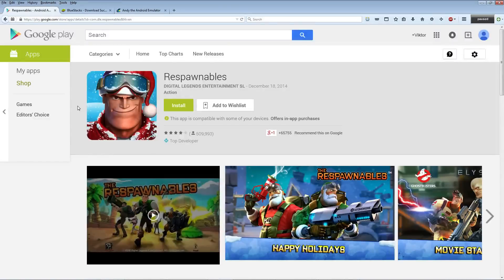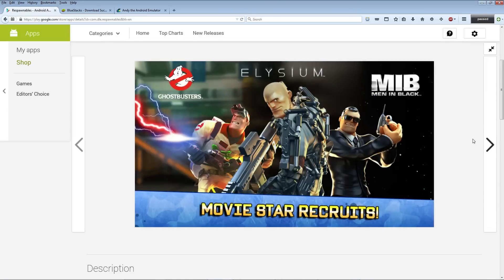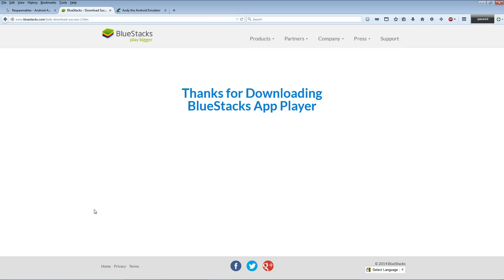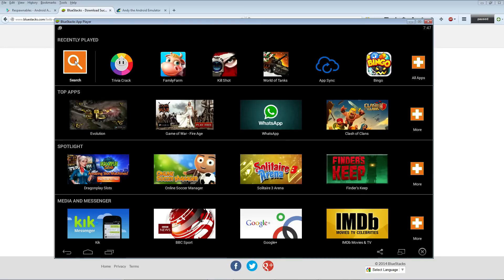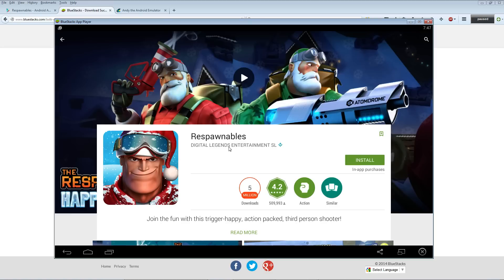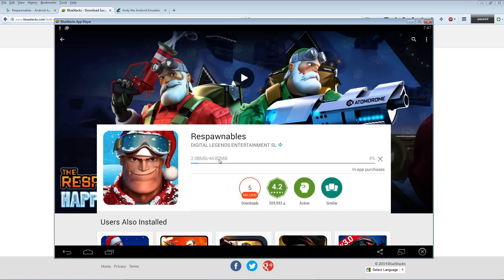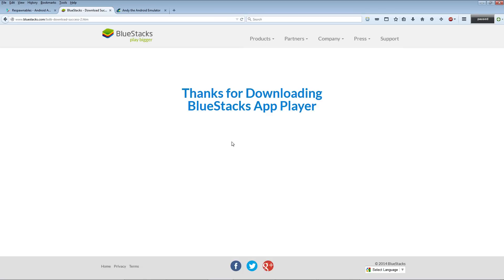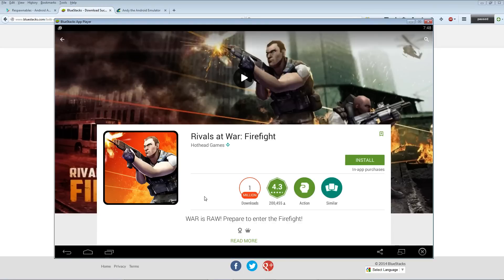How to Download Respawnables Game - Play on Windows PC Computer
Quick walkthrough on how to play and download the Respawnables app on your desktop computer if you have a Windows PC.

Follow the link above and click help in the nav. bar if you need help installing the free BlueStacks mobile app player.